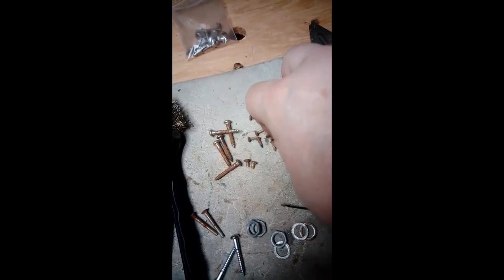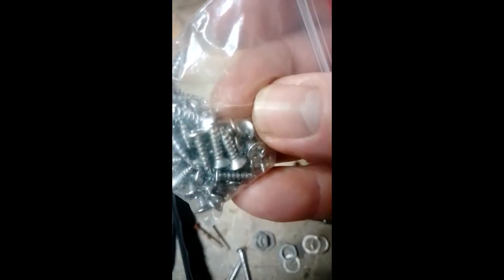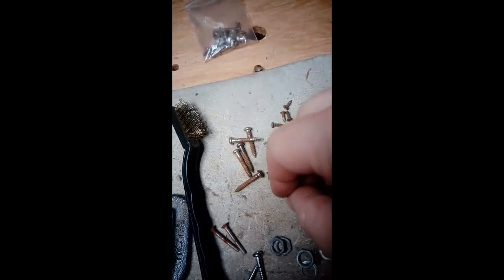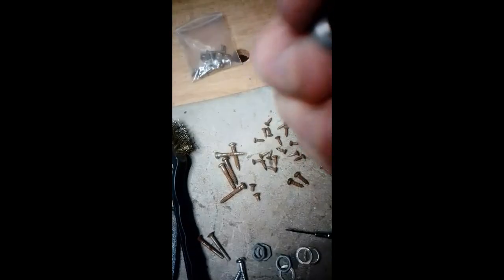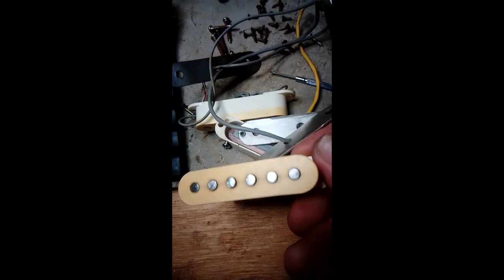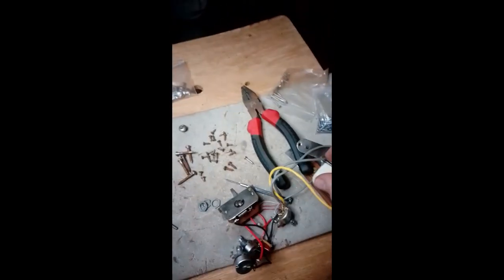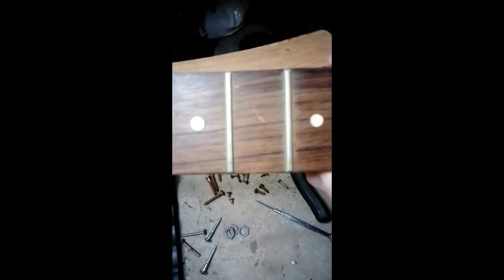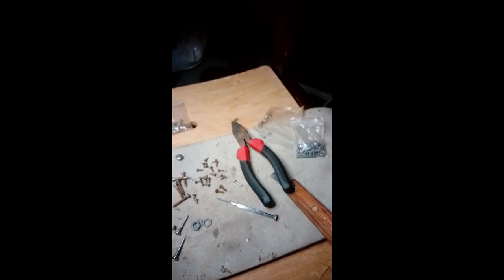abilene chapter 2 part 8 hardware cleaning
Abilene electric guitar rust removel of screws and update on electrics...see video?